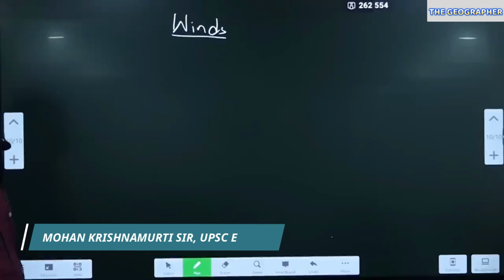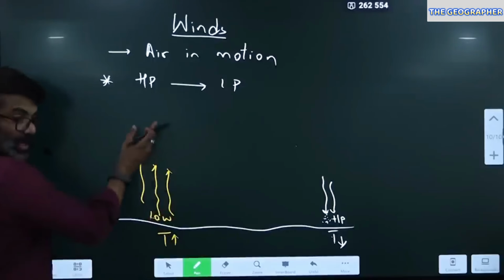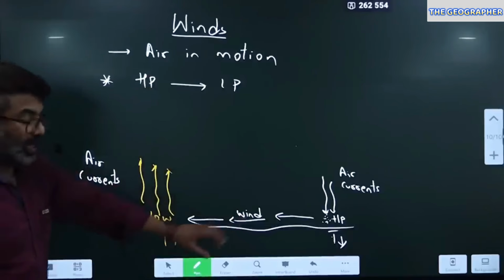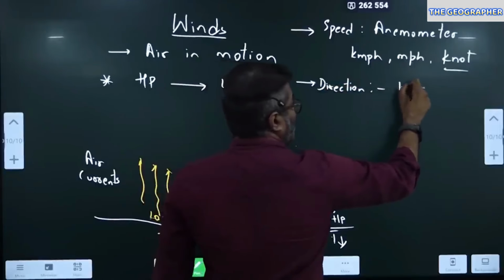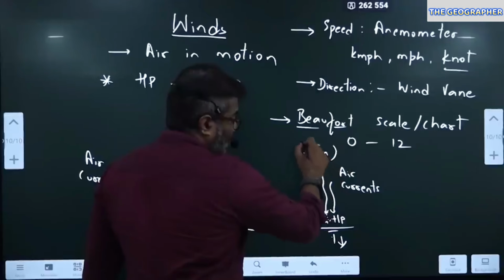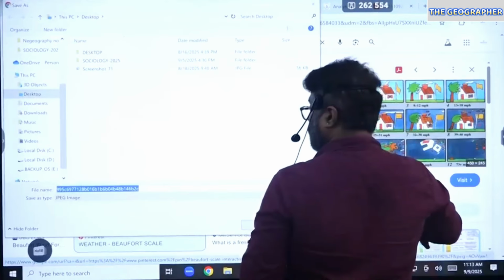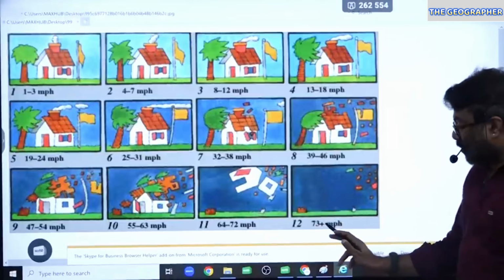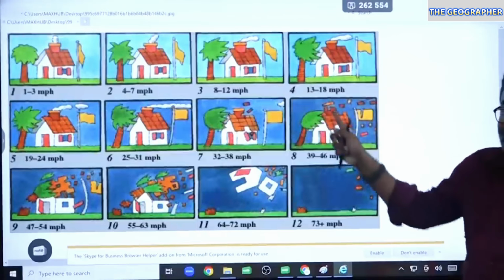WINDS : Introduction | UPSC/STATE PCS |COMPLETE UPSC COURSE BY MOHAN SIR | link in description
For Full UPSC Geography for Prelims and Mains English and Hindi classes join...

 Join for all exams..8618078576 (whatsapp)